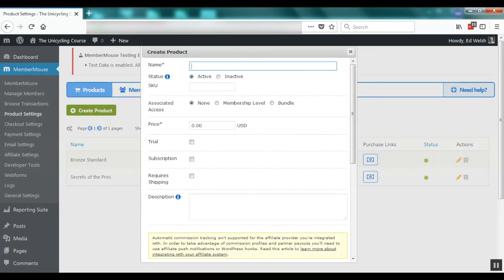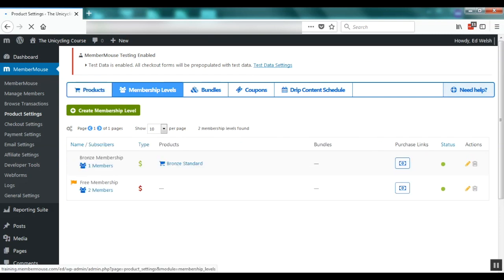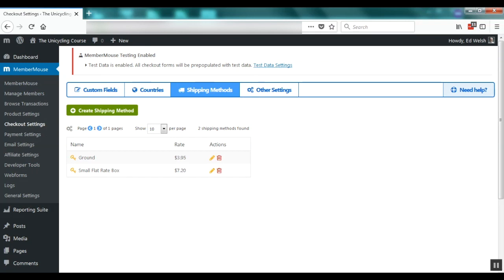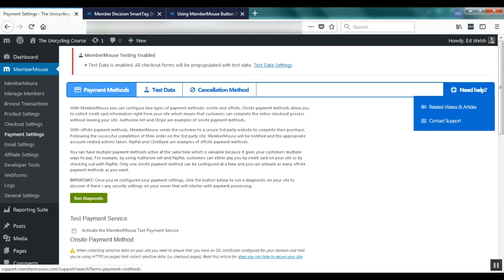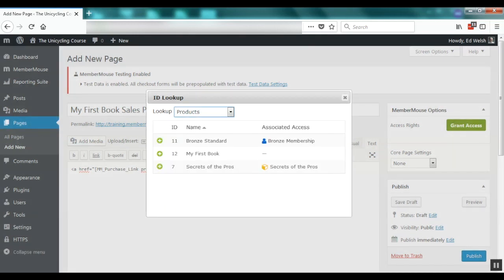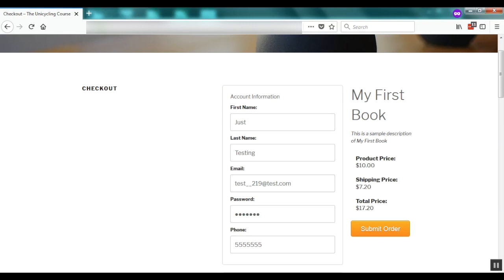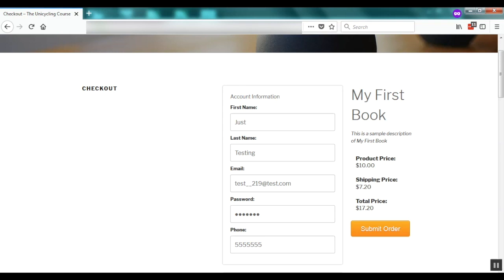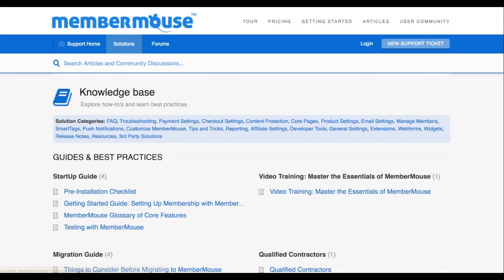Sell a Physical Product Step-by-step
Did you know you can use MemberMouse to sell physical products? MemberMouse gives you the power to create products that can be associated with physical goods and have flat rate shipping costs added at the time of purchase. MemberMouse doesn’t have shopping cart functionality, so currently only one product can be purchased at a time.

This is a step-by-step guide of setting up and selling a physical product. It consists of 6 video sections:

00:00 Creating a Product
02:02 Using the Default Free Membership
03:21 Setting Up Shipping Options
04:15 Integrating a Payment Provider
06:54 Selling your Product and Checkout Page
10:20 Button Styles and Confirmation Core Pages